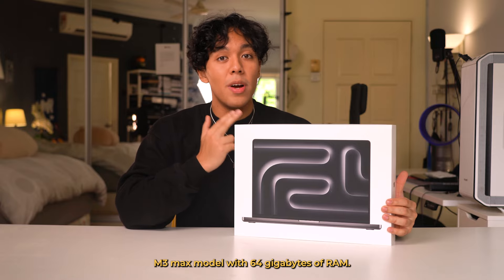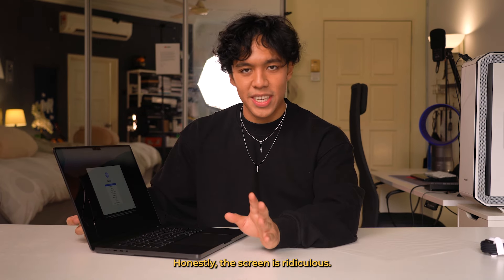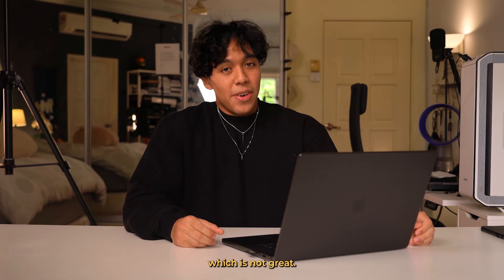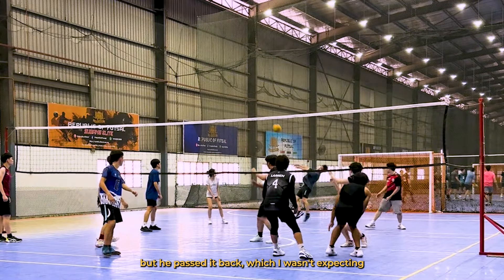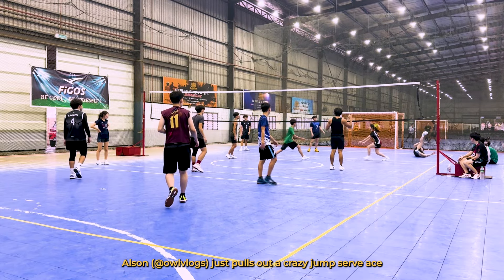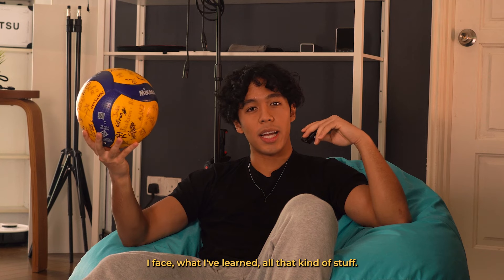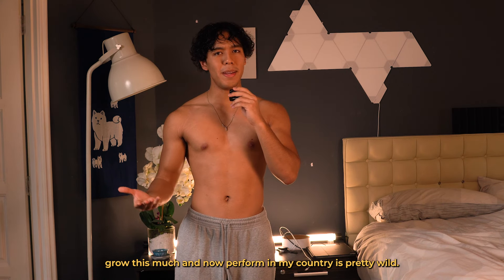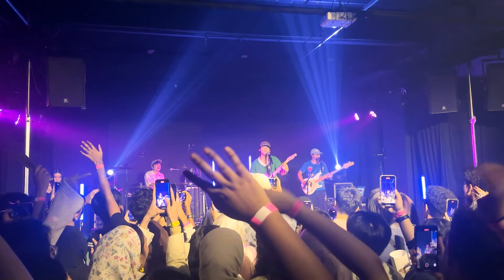unboxing my new m3 macbook max, volleyball highlights & working from home!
Hamaji Diaries episode 1 | unboxing my new macbook m3 max, volleyball highlights & working from home!

Chapters:

0:00 - Macbook Unboxing
3:27 - Volleyball Highlights
6:40 - Volleyball Thoughts
8:09 - Working from home
9:50 - GrentPerez Concert
11:08 - Deep Thoughts